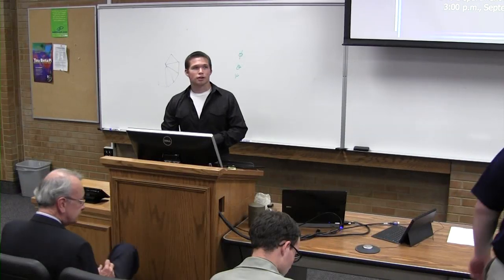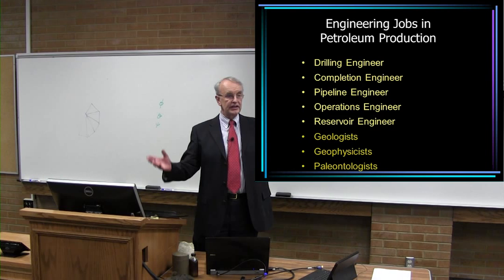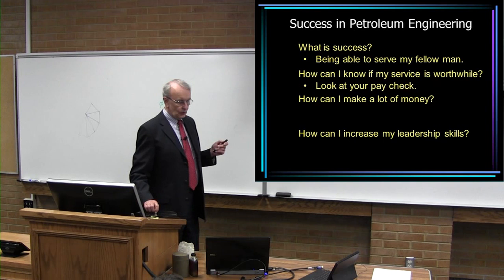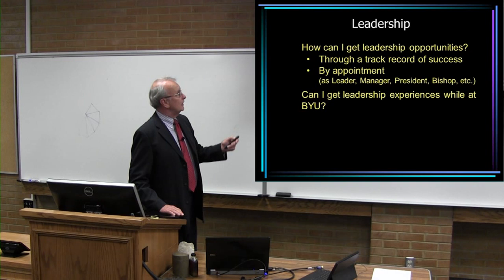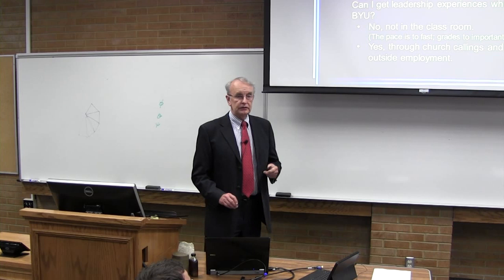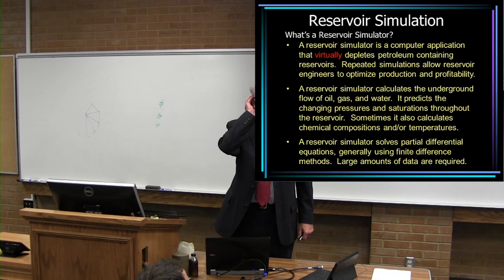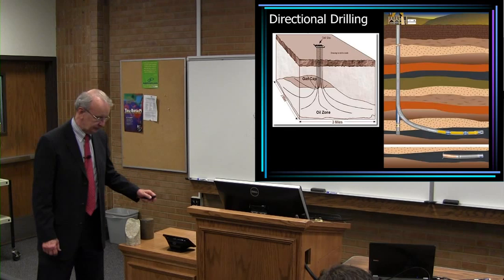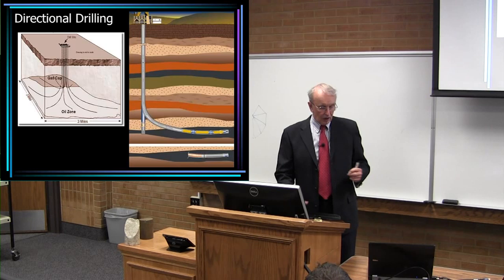Petroleum Engineering Careers and Reservoir Simulation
Hugh Hales joined BYU's Chemical Engineering Department in 1995 as a Research Professor. He was previously employed by Exxon and Mobil Oil Companies and as an Assistant Professor of Chemical Engineering at The Massachusetts Institute of Technology. His research interests are in the area of Petroleum Engineering, particularly reservoir simulation, which is the computer simulation of the flows of oil, gas, and water through subterranean oil reservoirs. Dr. Hales has led BYU's International Reservoir Simulation Research Institute (IRSRI) since 1996.